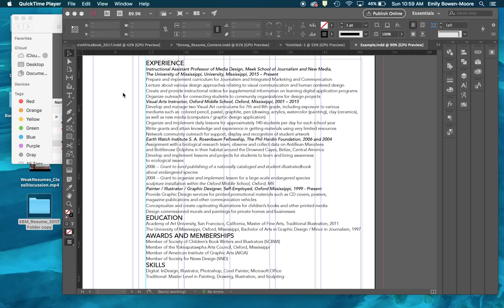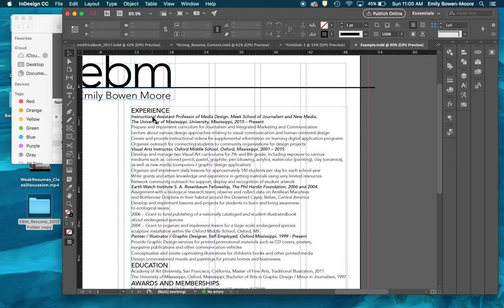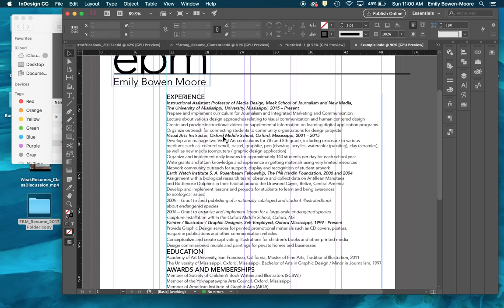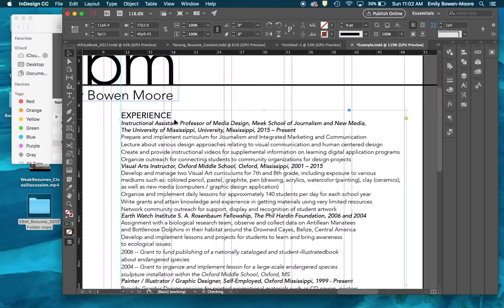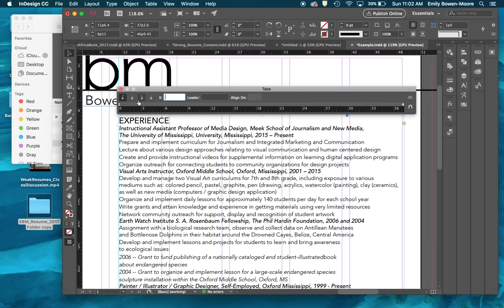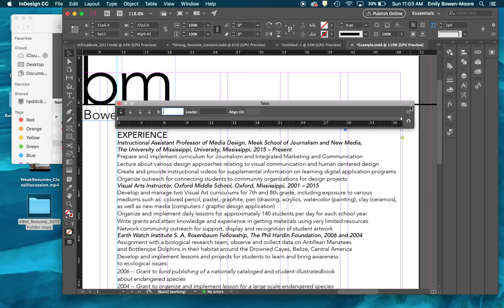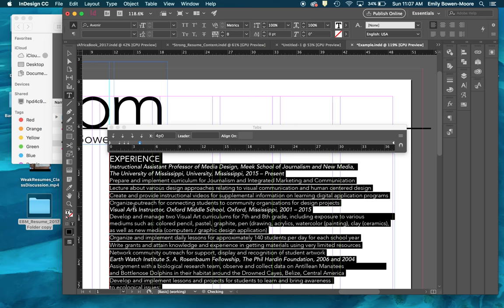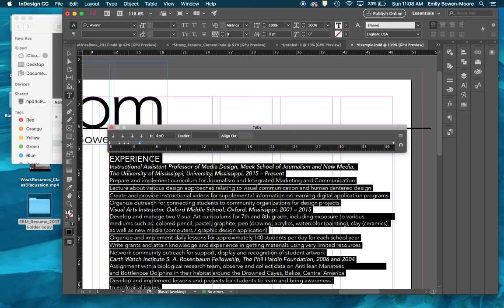06_ResumeLayout_Tabs_Hyperlinks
This video includes instructions on how to easily lay out copy efficiently for custom tabs, instructions on how to create hyperlinks, as well as helpful hints on creating PDF drafts/versions and packaging your interactive PDF.